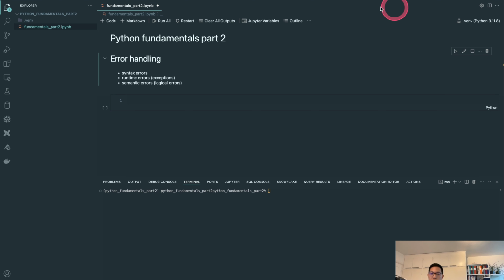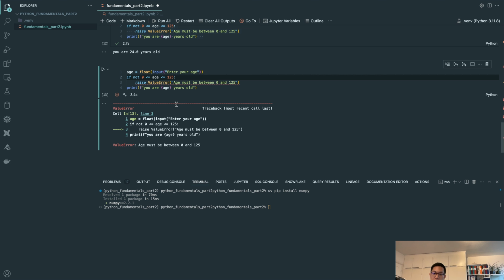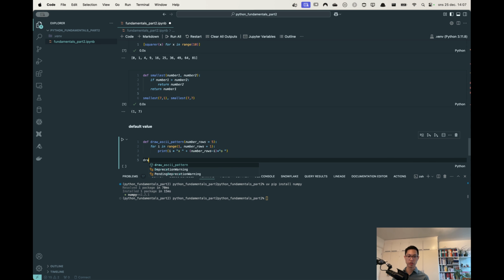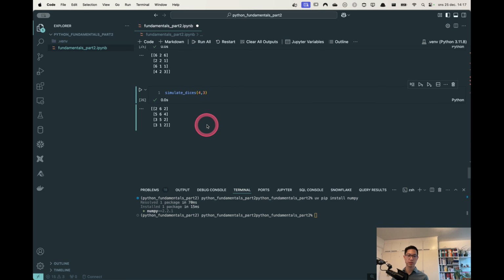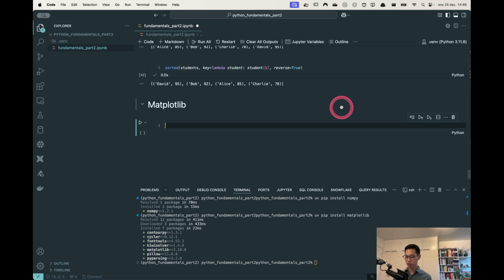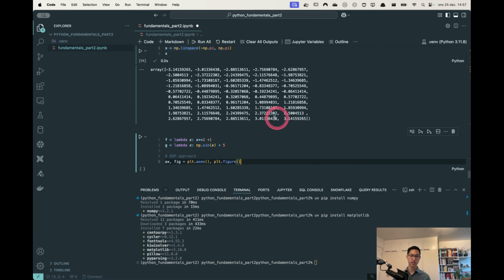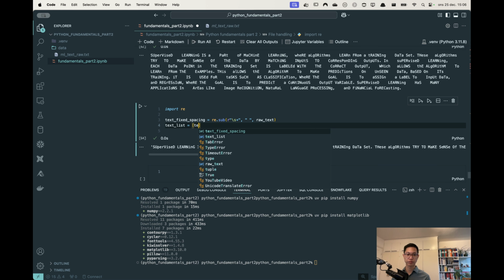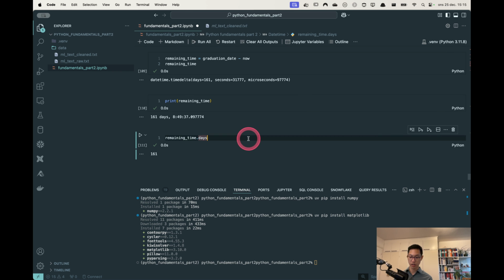Python fundamentals part 2 (coding)